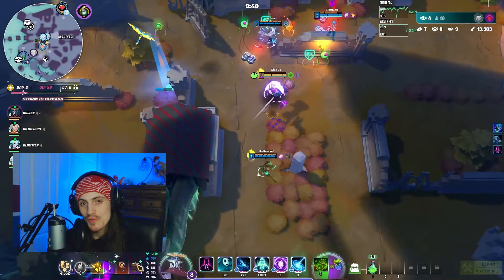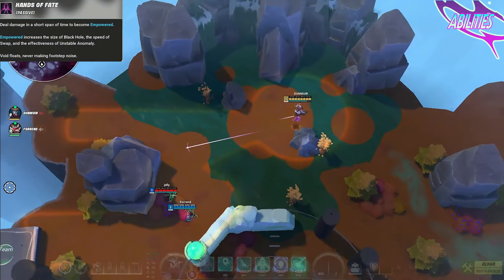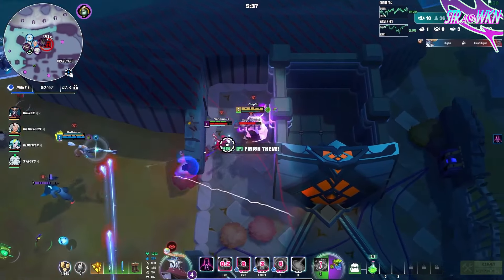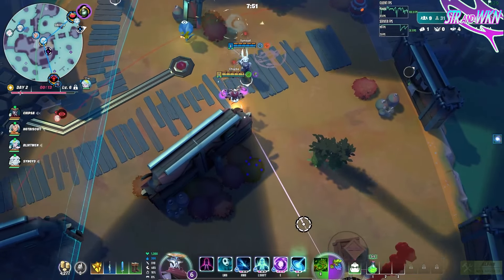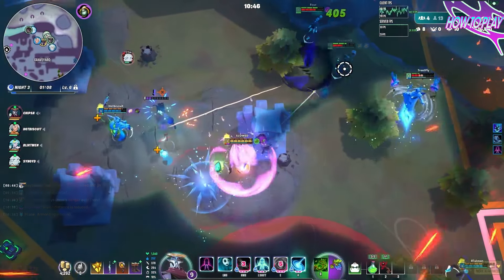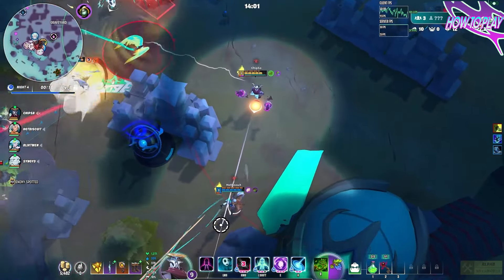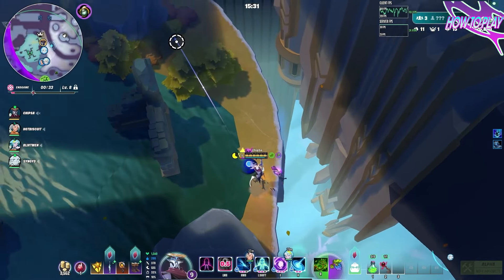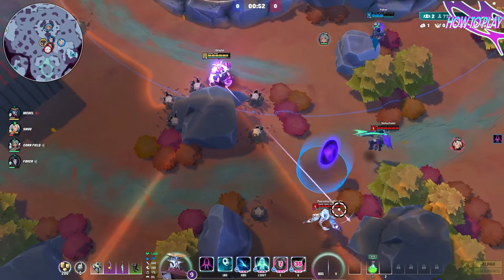RANK 1 PEAK VOID GUIDE! - ABILITIES + HOW TO PLAY + VOID GAMEPLAY! || SUPERVIVE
Here is everything you need to know to be the BEST Void player in SUPERVIVE! Check this guide to find out how to play Void in SUPERVIVE and how to get the right value on him in this battleroyale!

If you want to perform as well as you can in SUPERVIVE, then you can trust this video, as I am a rank 3 SUPERVIVE player with over 400 hours of pre-alpha and alpha experience!

Also check out for top tier Void gameplay!

Time Stamps:
0:00 - Abilities
1:38 - Strengths and Weaknesses
4:37 - Ability Tips
8:37 - Full Playstyle

SUPERVIVE is a neon-apocalyptic hero BR.
Drop into this improvisational action sandbox, where strategic, explosive shootouts meet a new era of storm chasing hunters. Become the hype squad and make your presence felt.